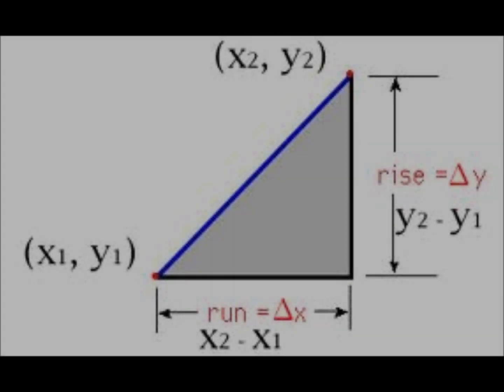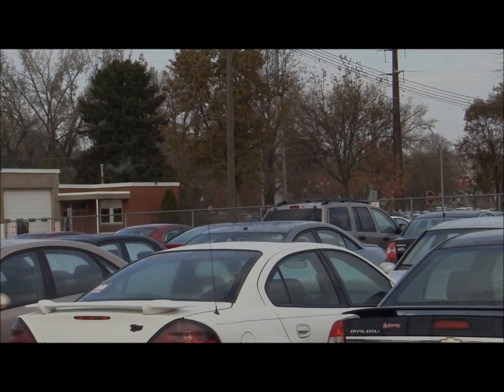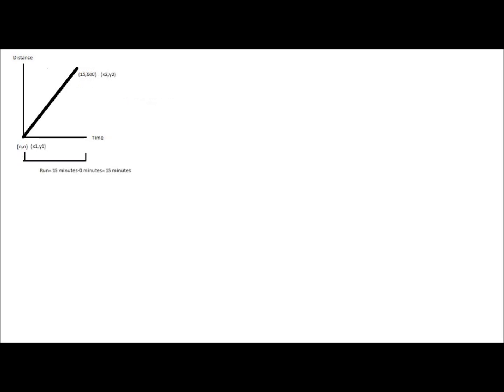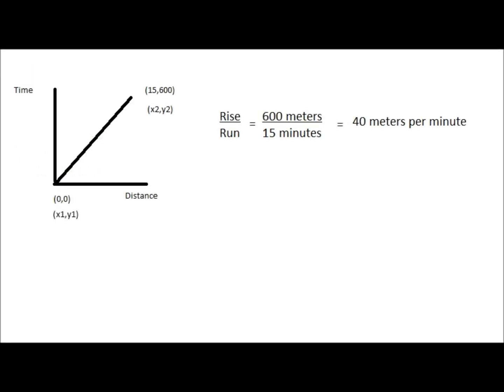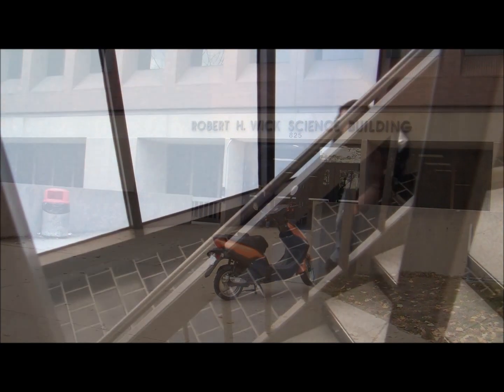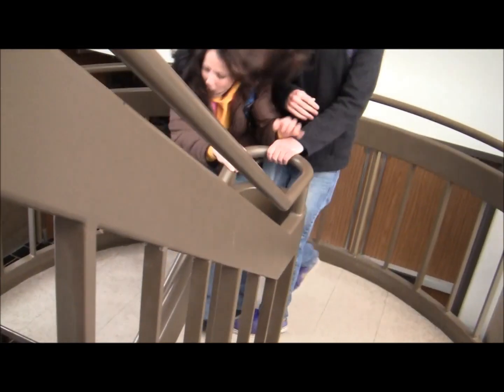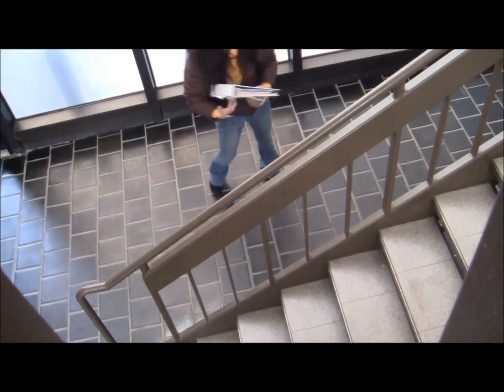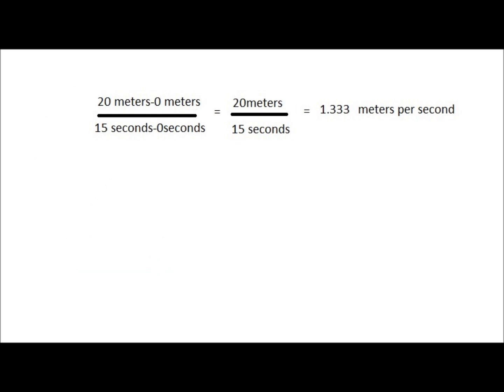Rates of Change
A fun introduction to the principle of rate of change and its relevance to everyday life. Enjoy!